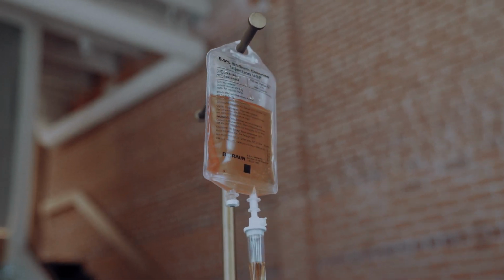How to have a Happy Gut?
🌱 Your gut health is the cornerstone of your overall well-being. It's where the journey to optimal health begins, with nutrients absorption, neurotransmitter and hormone production, and close neurological connections.

In this eye-opening video, we'll explore the profound importance of a healthy gut and how advanced testing, like the GI MAP, can uncover the root causes of gut issues. Discover how to repair and heal your gut, laying the foundation for comprehensive health optimization. Plus, learn about the role of IV therapy in bypassing the GI tract during the healing process. 🌱

💪 Cultivating a Happy Gut:
A happy gut is the secret to unlocking your body's full potential. This video is your guide to understanding, nurturing, and optimizing your gut health.

🚀 Key Insights You'll Discover:
Gut Health Foundation: Explore why gut health is the cornerstone of overall health, impacting nutrient absorption, neurotransmitter synthesis, hormonal balance, and neurological regulation.

Advanced Testing: Learn about cutting-edge testing methods, such as the GI MAP, which can pinpoint the root causes of gut issues and guide personalized treatment.

Repair and Healing: Discover strategies and therapies to repair and heal your gut, setting the stage for comprehensive health optimization.

IV Therapy: Understand how IV therapy can be a valuable tool to deliver essential nutrients directly to your system, bypassing the GI tract during the healing process.

💡 Whether you're dealing with gut issues, seeking to optimize your health, or interested in the profound connection between gut health and overall well-being, this video provides essential insights into the importance of nurturing a happy gut.

Join us on this journey of empowerment, education, and holistic well-being. Don't miss out on the transformative knowledge that can help you build a strong foundation for a healthier, happier life.

Fill out a wellness questionnaire or book a FREE consultation with one of our naturopathic doctors.